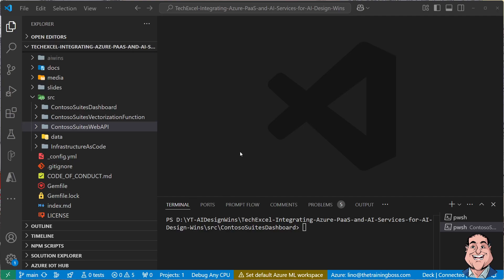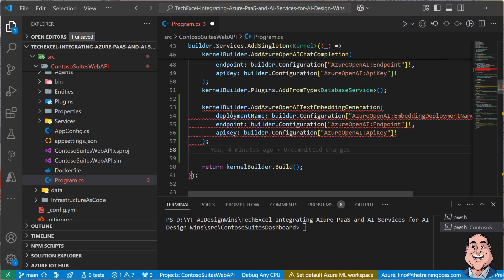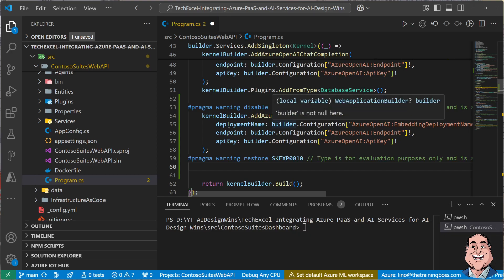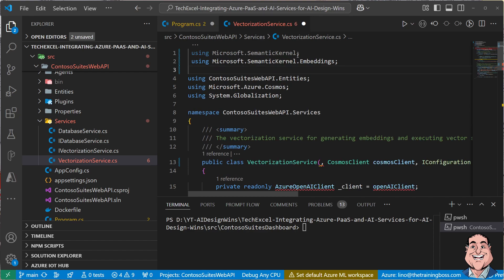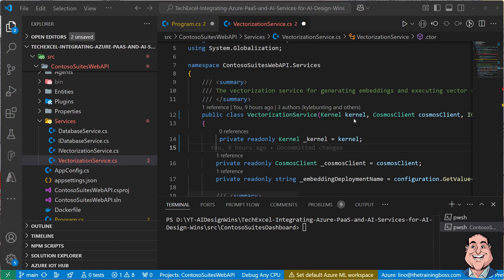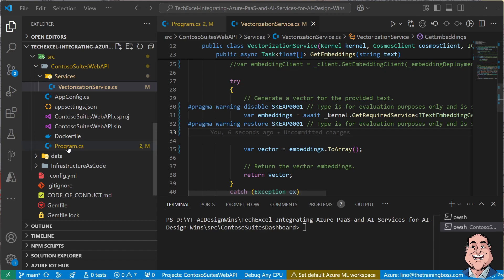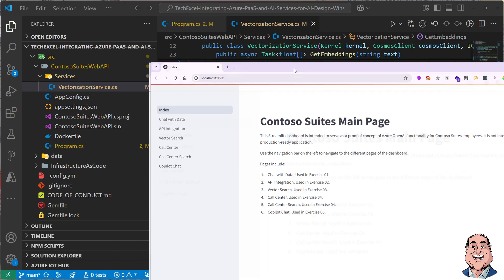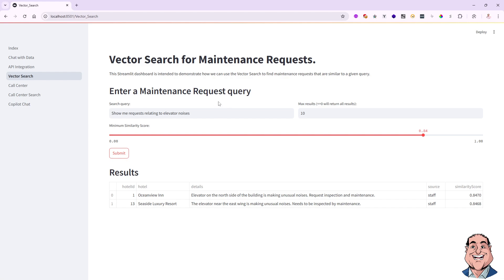Part 5A - Using Semantic Kernel for Embedding and Vectorization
In this video, we will replace the direct injection of Azure OpenAI models for embedding with the Semantic Kernel built in functionality to accomplish the same thing.